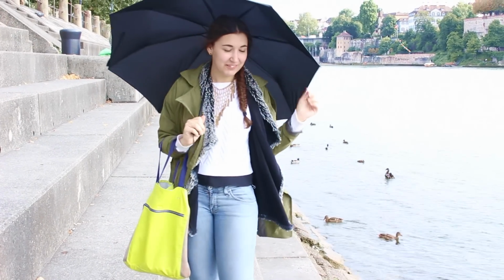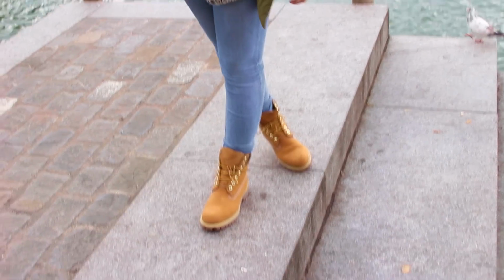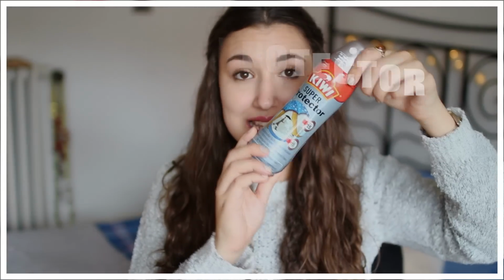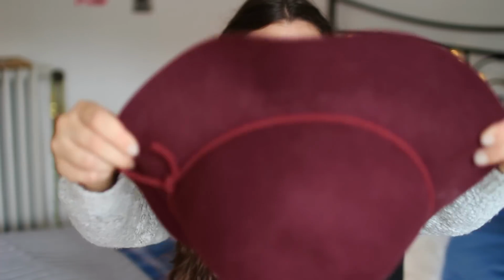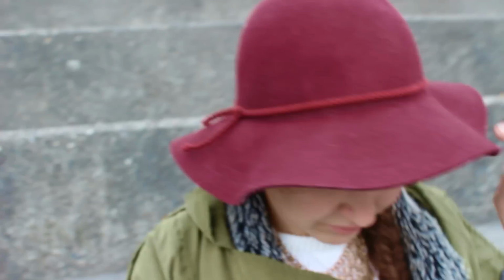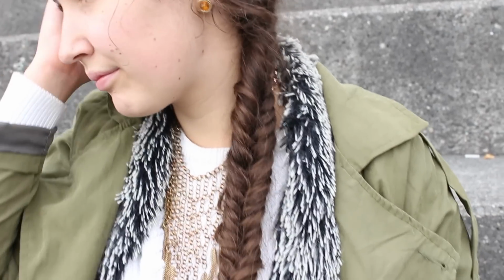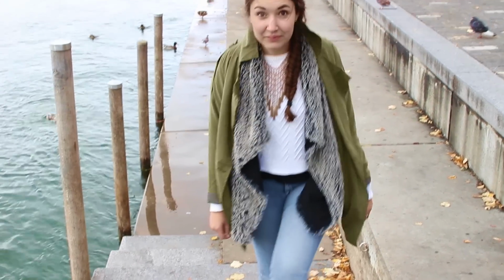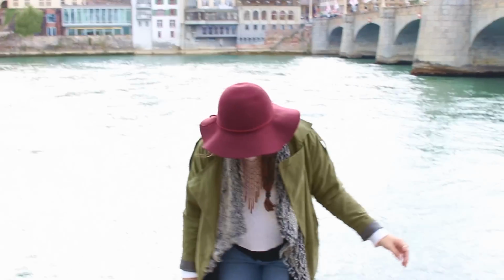RAINY DAY ESSENTIALS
So this week I'm going to tell you what I like to wear or use on a rainy day! With rainy days I mean days where it doesn't stop raining, but you still have to go out and walk around for a while, on those days it is important to be comfortable and warm! I really hope this video is helpful to you and that you like it :)! Have a great day!

Lara